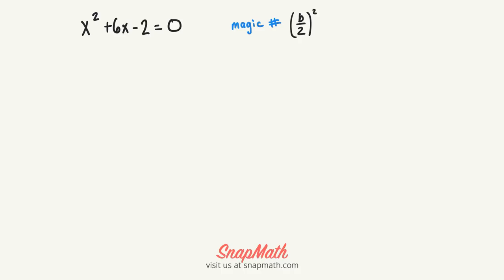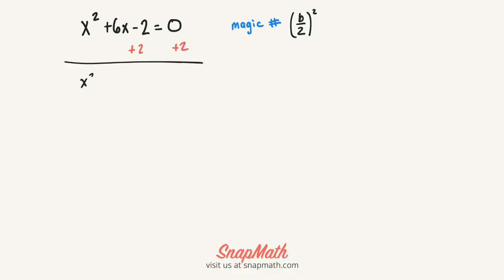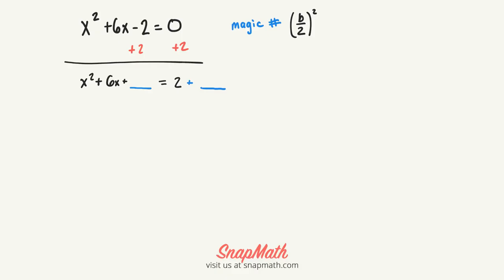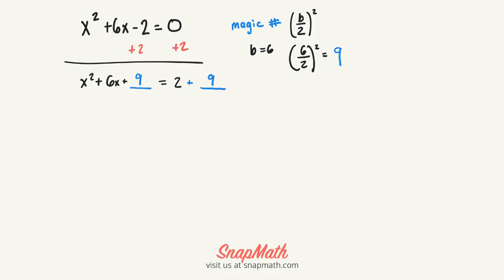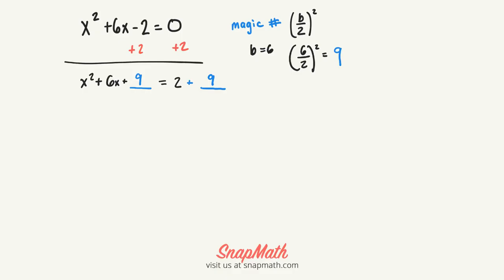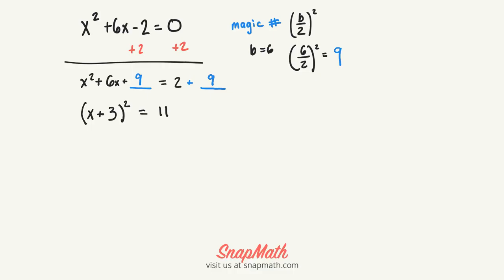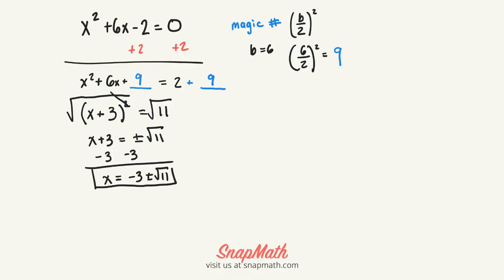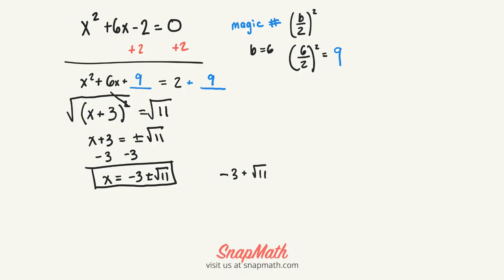completing the square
Snapmath, algebra 1, completing the square